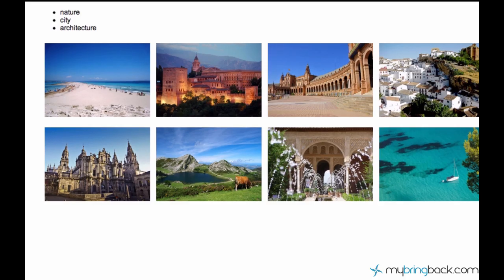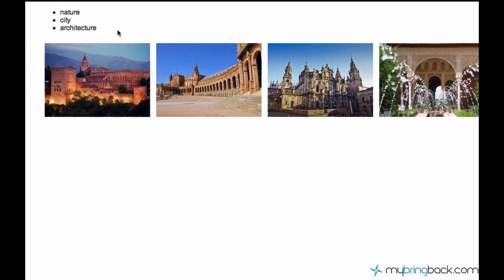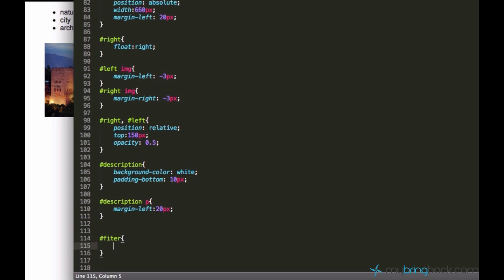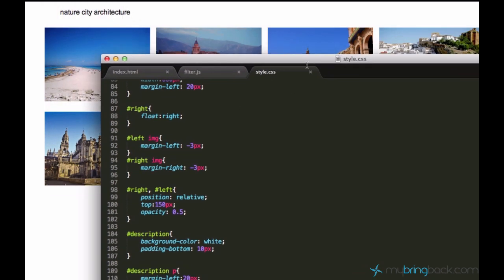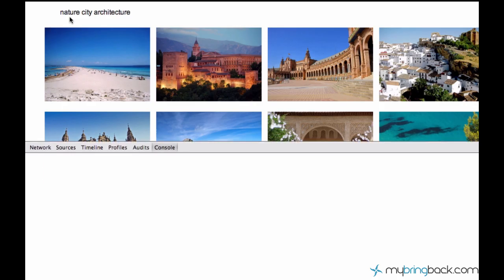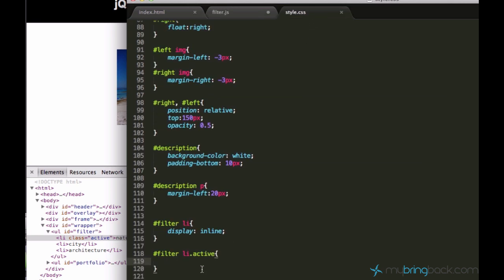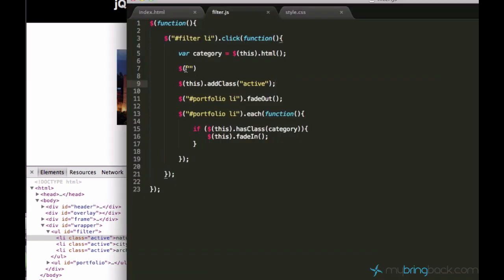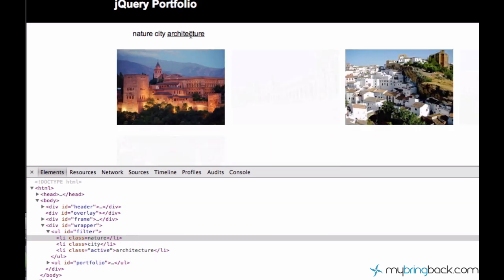jQuery and AJAX Tutorials 35 | AJAX Highlighting Active Categories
"In this tutorial we will style the filter and make the active filter category highlighted."